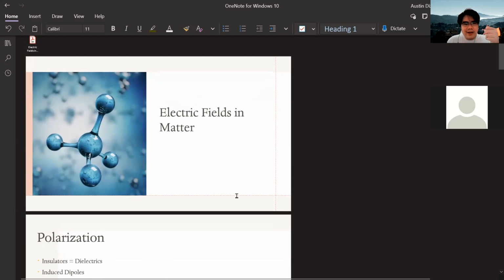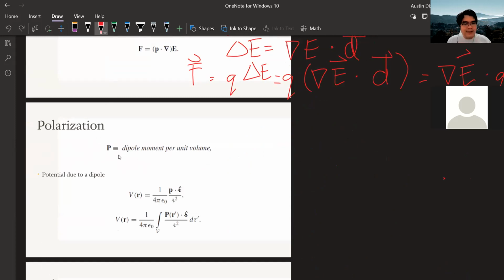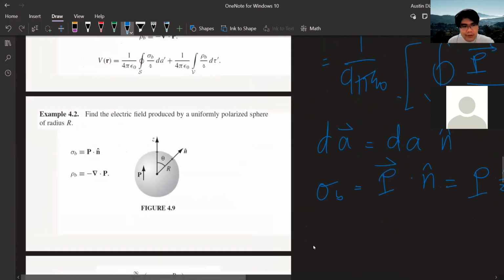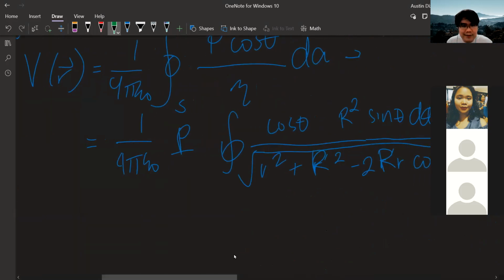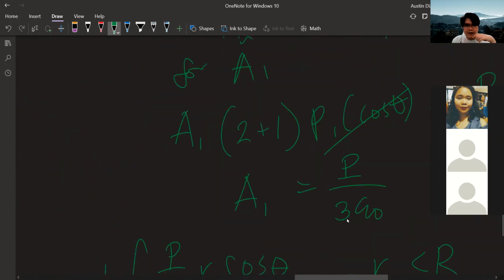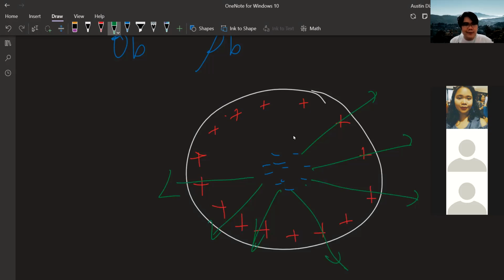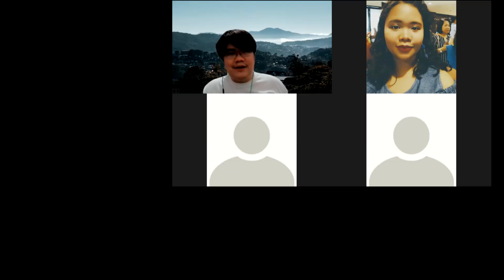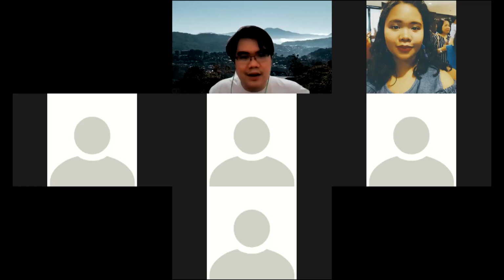Meeting 11 - Polarization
Topics:
- Electric fields in matter
- Polarization
- Bound charges
- Electric Displacement